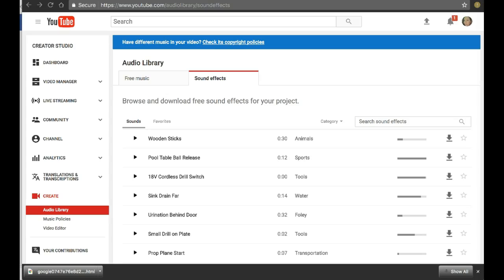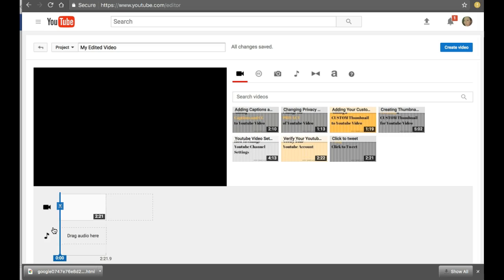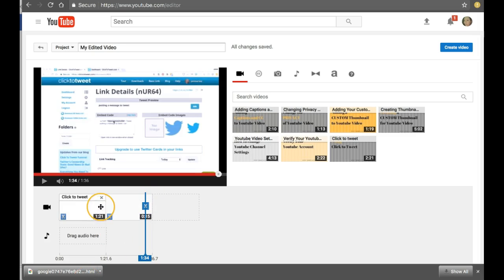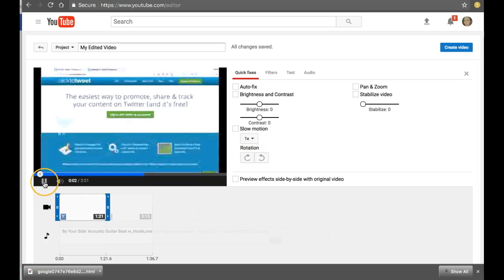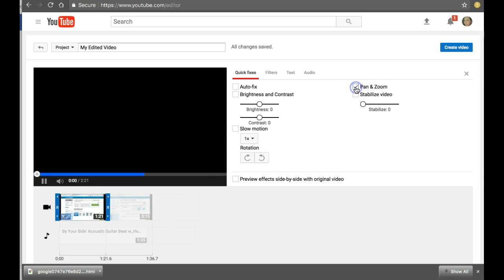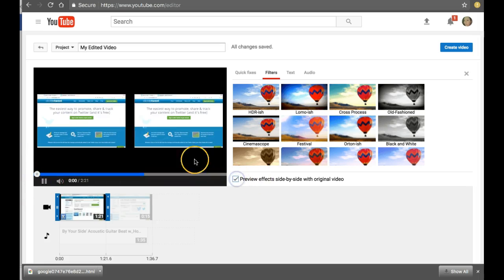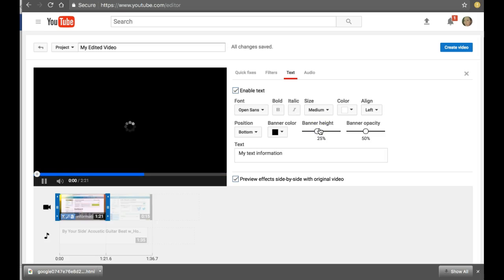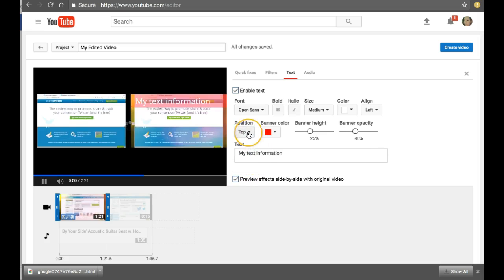Editing a Video in Youtube, Adding Music